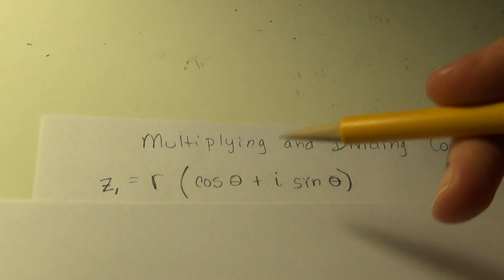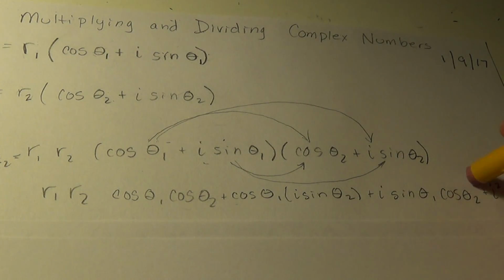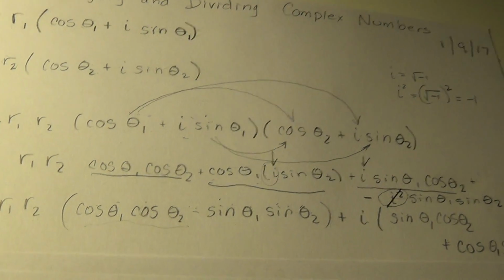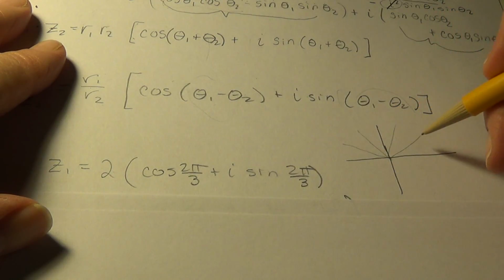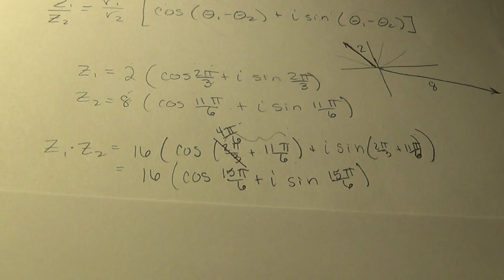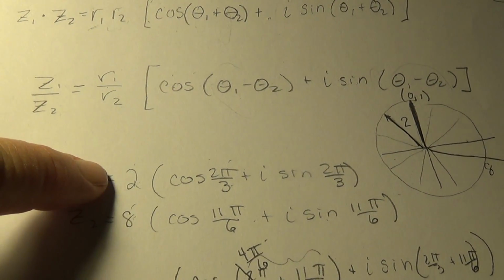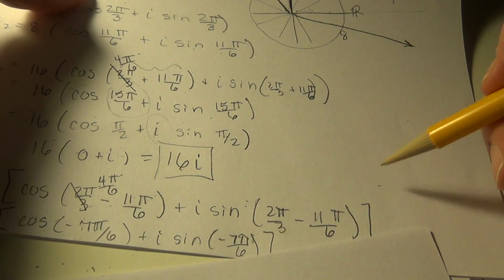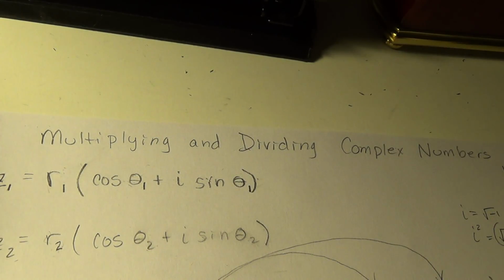PreCalc 1/9/17 Part 1 of 1 Mult/Div Complex Numbers in Trig Form